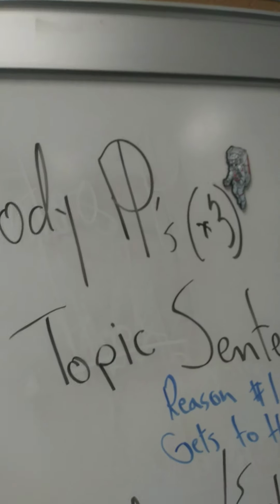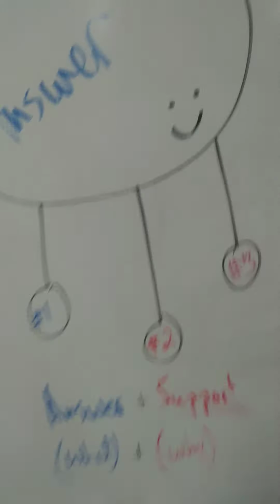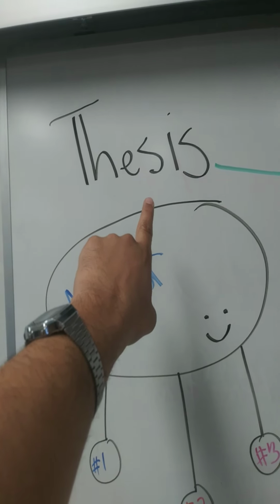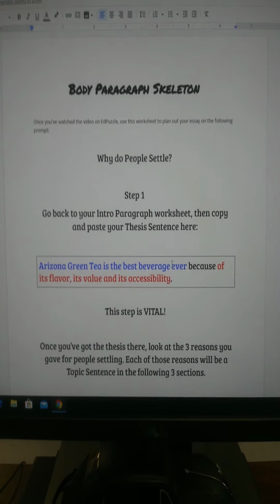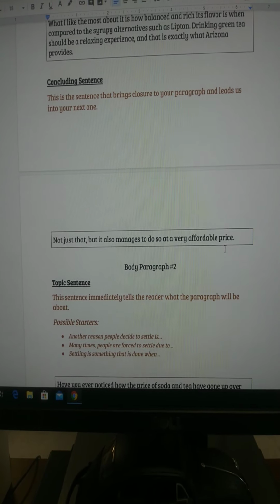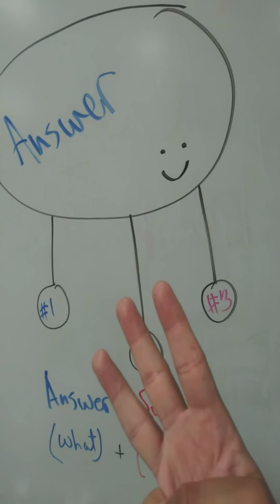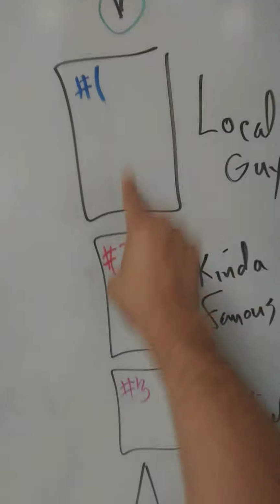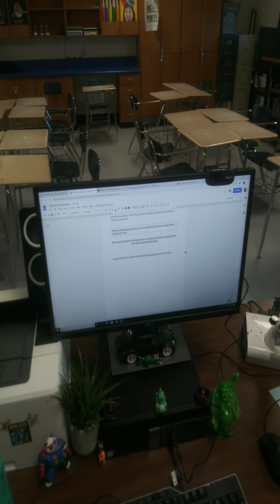The Simple Anatomy of a Body Paragraph